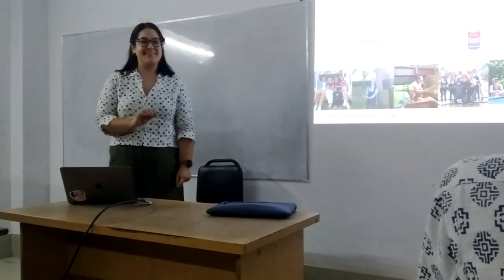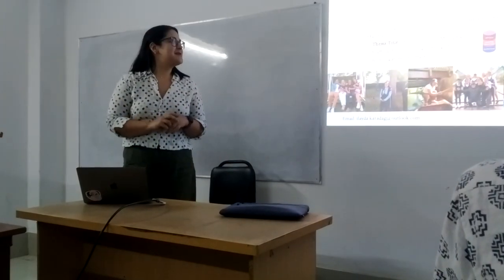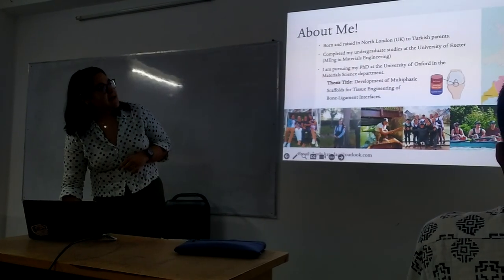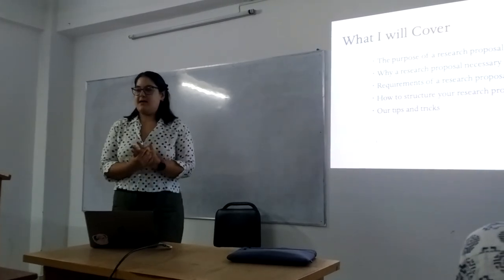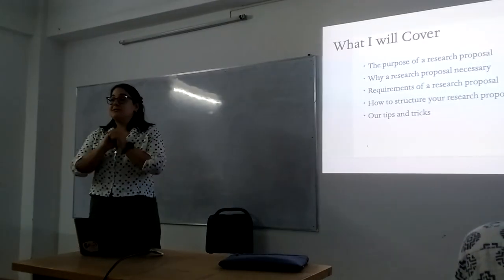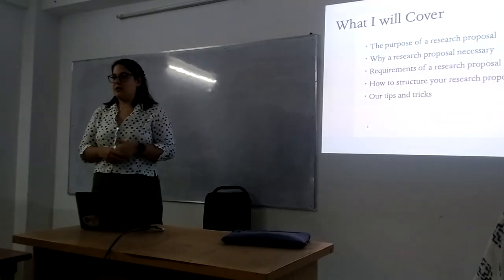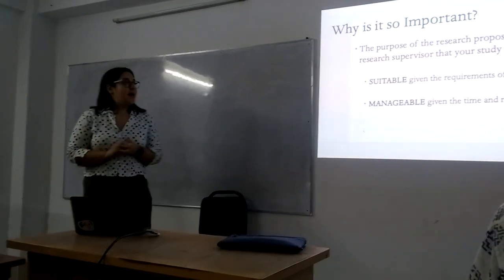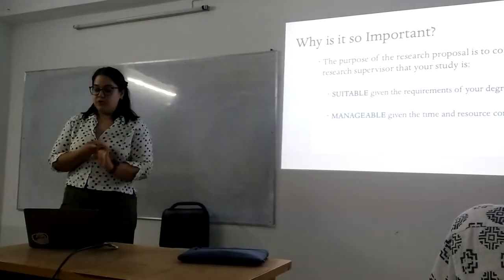Ms Ilayda Karadag Madam introduce herself at thesis class in City University permanent campus